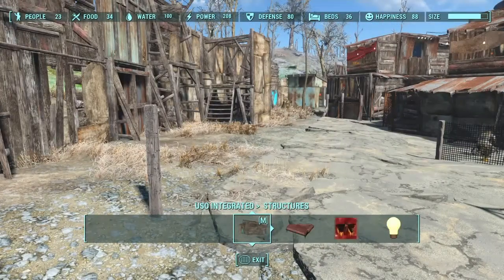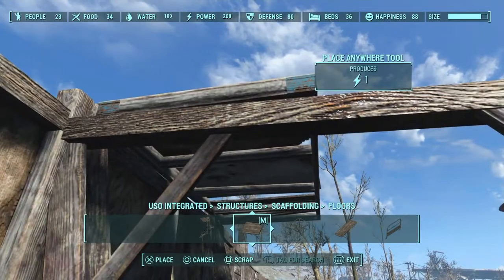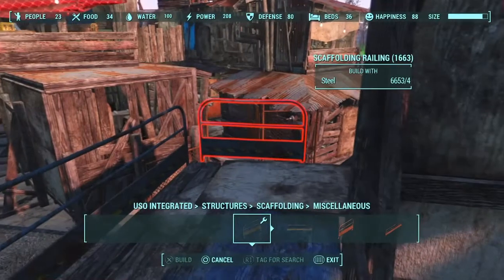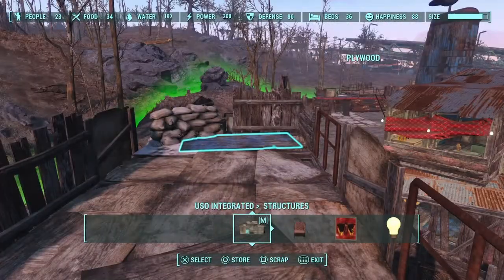Fallout 4 - Junk Wall Tower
Interesting little thing I did, but had intentions for a tower of some kind, but didn't know where, or what kind. Decided to do one along the wall, by the hill. Makes sense, right. Facing out over the hill. Yea, sure. Let me know what you all think of my build.